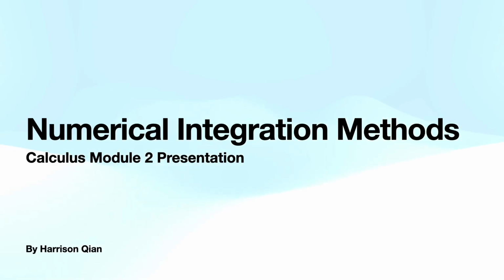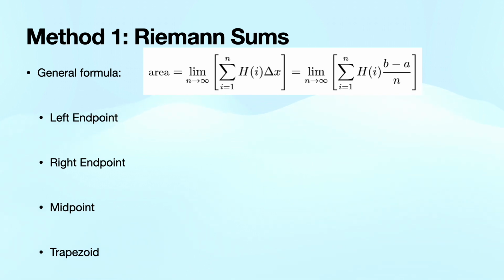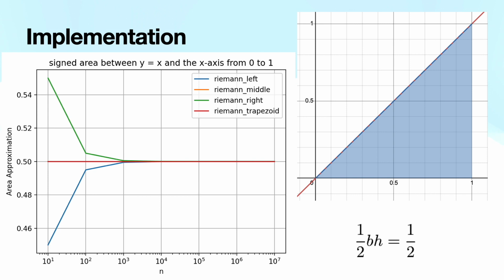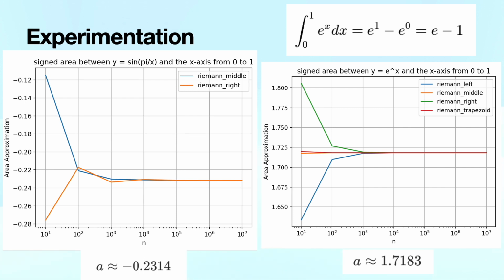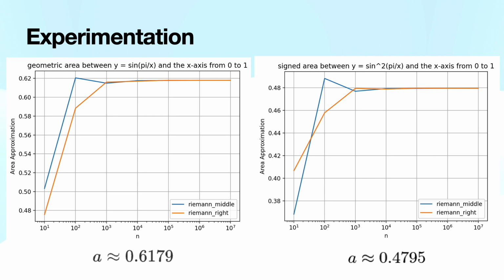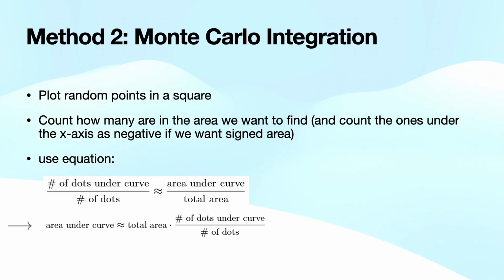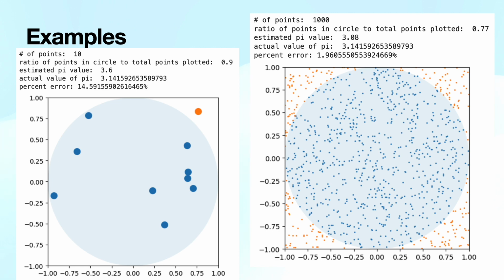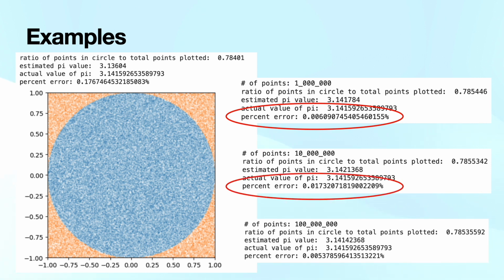Numerical Integration Methods: Riemann Sums and Monte Carlo Simulations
A video describing two numerical integration methods: riemann sums and monte carlo simulations